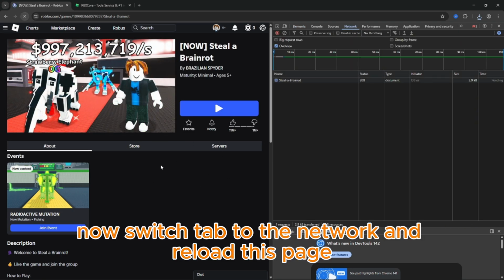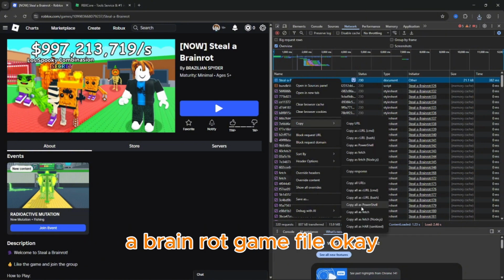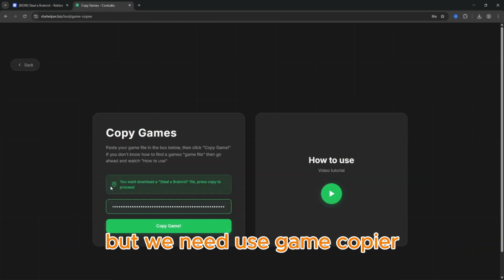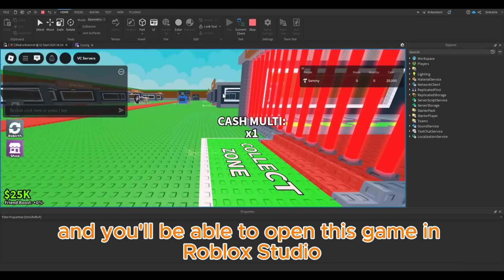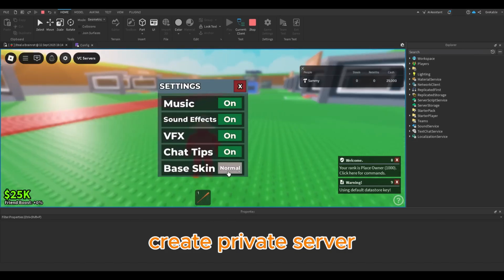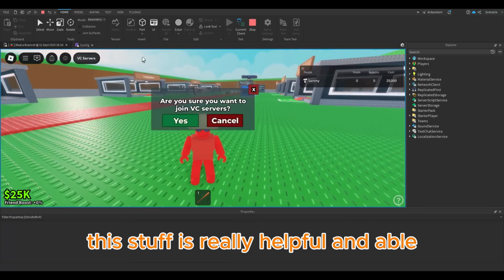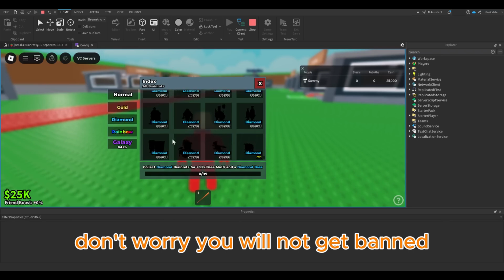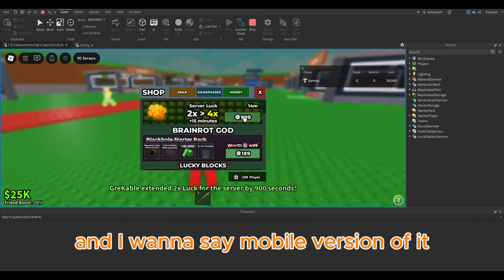[LATEST] Steal A Brainrot Uncopylocked Lastest | Roblox Studio Tutorial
⚠️ Some problems may be related to the fact that requests may come from ALT accounts. To avoid problems, use accounts with at least 3 badges+.